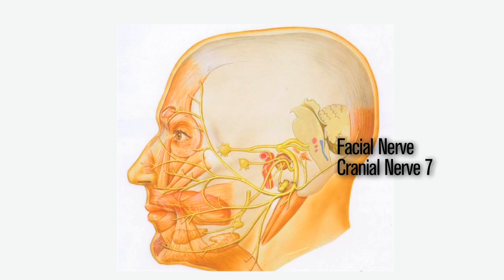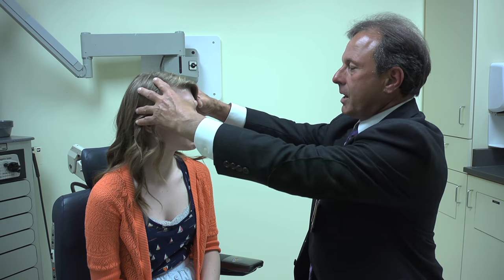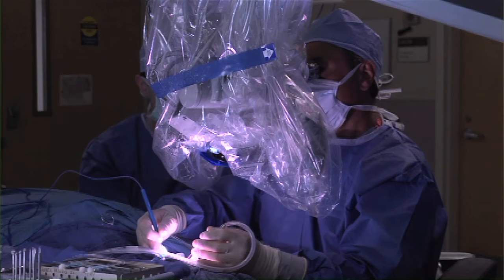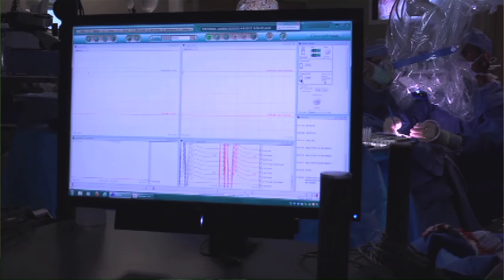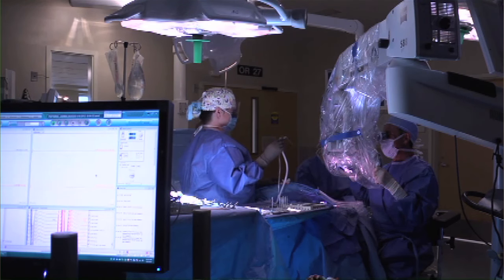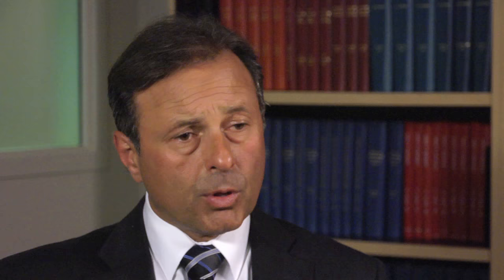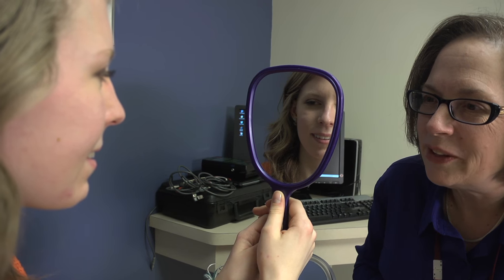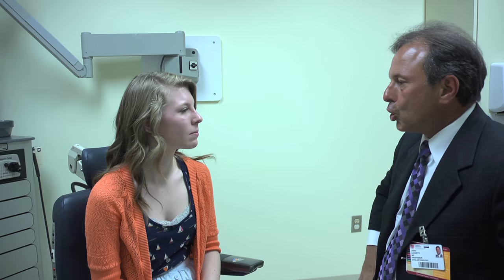Don't wait -- surgical options exist for Bell's palsy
Dr. John Leonetti, an Ear, Nose & Throat surgeon, discusses surgical treatment of idiopathetic facial paralysis, also known as Bell's palsy. It causes a facial paralysis on one side of the face and is thought to be brought on by a virus. Cranial Nerve 7 is affected in this disorder. This nerve branches out and controls all the movement on one side of the face. In Bell's palsy, the nerve swells within its bony sleeve and paralyzes itself. Often, patients with Bell's palsy are treated with steroids and it clears up. But for the others, the bony sleeve of this nerve must be removed. At Loyola, this surgery is accompanied by electrical stimulation of the nerve, which helps to jump-start it. These patients recover facial movement much sooner and can start rehab with therapists earlier. Loyola's Center for Facial Nerve Disorders has 25 years of experience and a dedicated staff, with a national and international reputation for the patients that they have helped and the research papers that they have published.